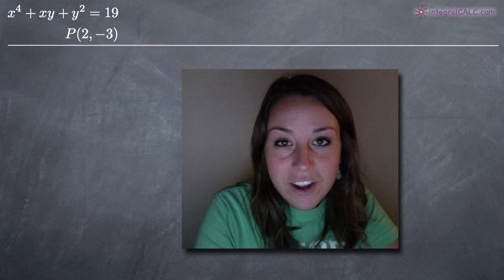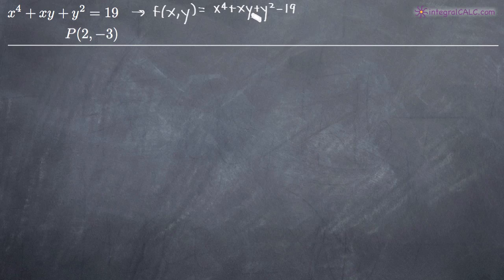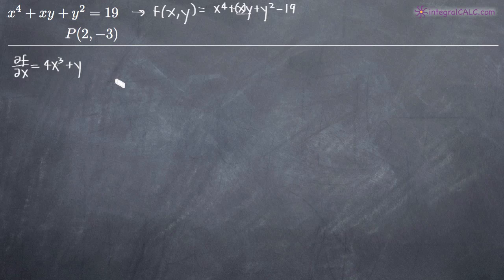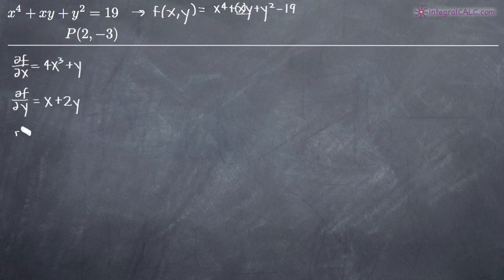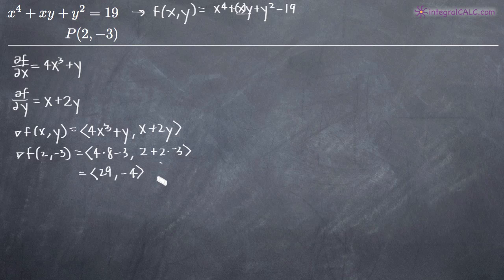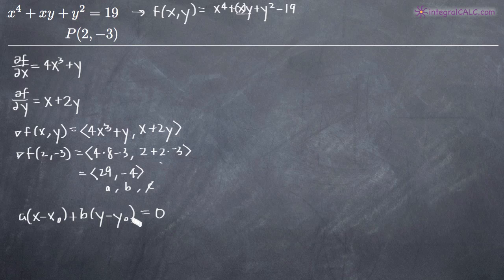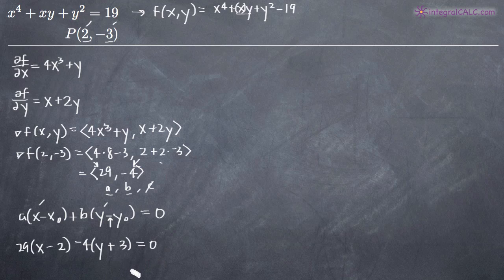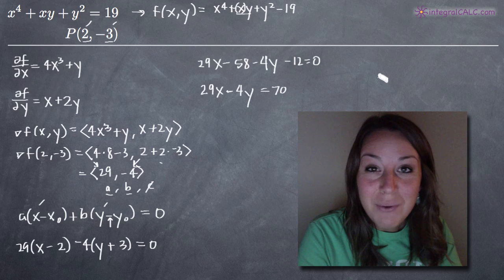Gradient Vectors and the Tangent Plane (KristaKingMath)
In this video I explain a gradient vector and the tangent plane calculus problem example.